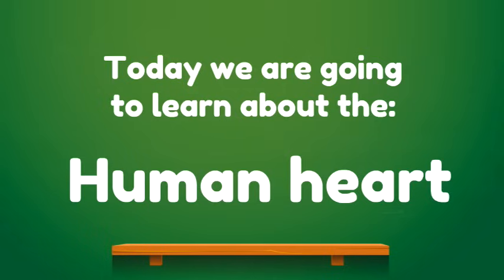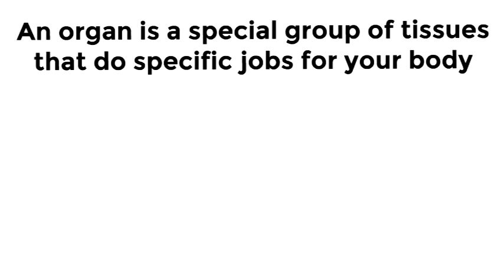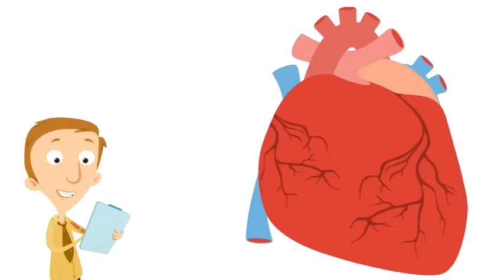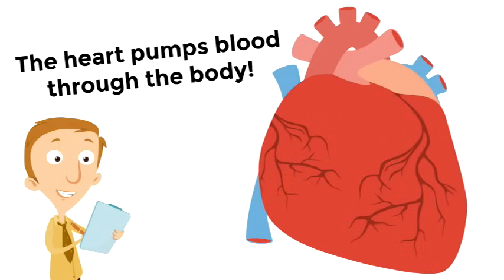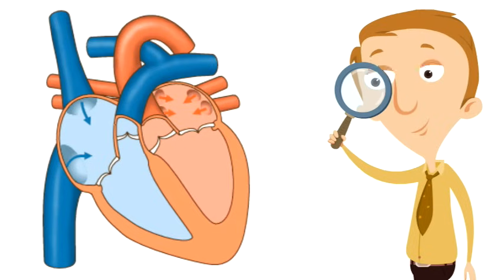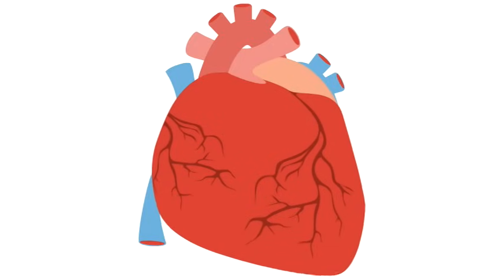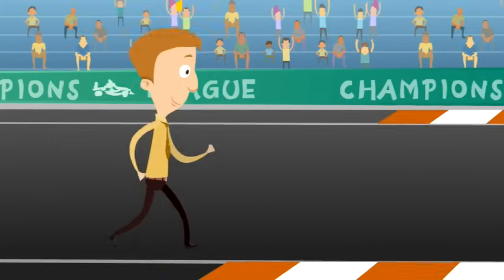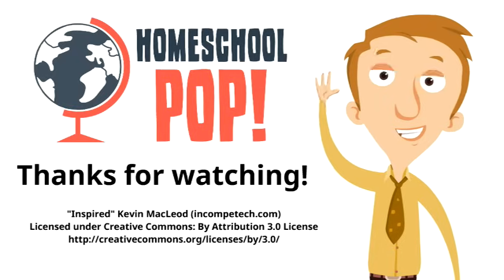The Human Heart for Kids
In this science facts video for kids learn the human heart and the function it serves your body! Join us as we learn what an organ is, and that the heart is an organ that pumps blood through the body through the circulatory system!